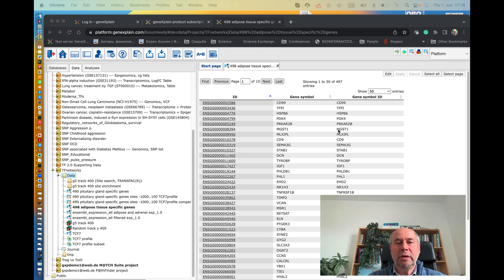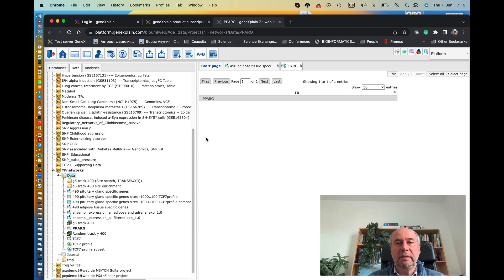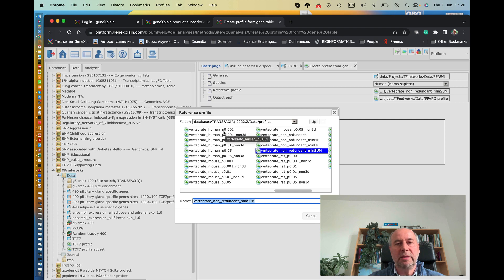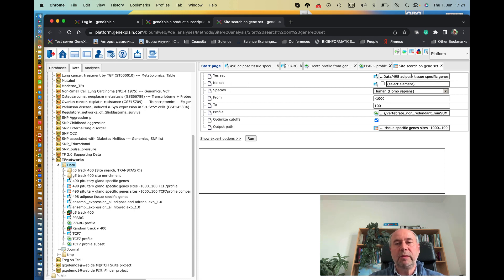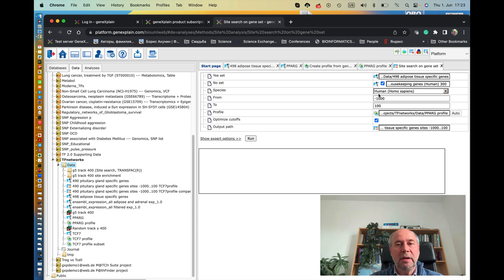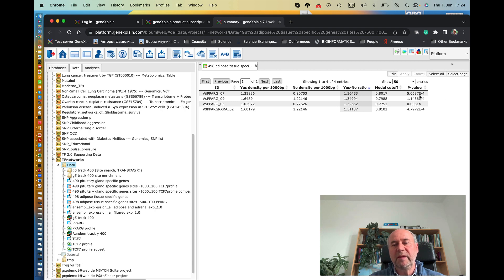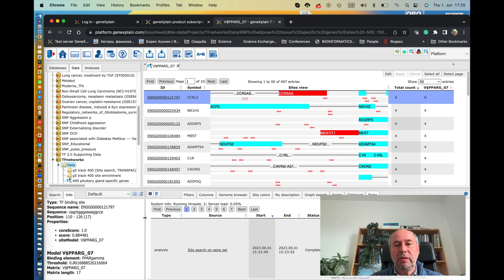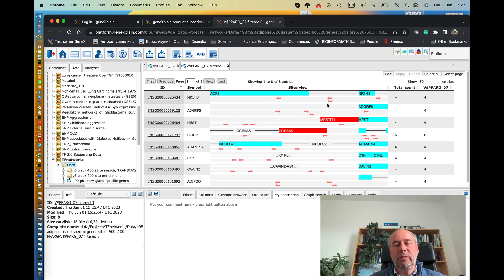How to find TFBS of one transcription factor in your gene set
In this video the CEO of geneXplain GmbH Dr. Alexander Kel is showing how site search analysis can be performed on the gene set of your interest with a focus on binding sites of one specific transcription factor.

For this particular example Alexander has chosen a set of genes containing 498 genes specific for adipose tissue. The transcription factor in focus is PPARG.

First, Alexander is constructing a profile that can be used to perform site search exclusively for the PPARG transcription factor. This profile contains all motifs from the TRANSFAC database that are associated with this transcription factor.

Next, Alexander performs the site search within the promoters of the 498 genes in focus of this example using the constructed profile.

At the end Alexander is showing how graphical visualization of the found sites of PPARG transcription factor can be obtained within the promoters of the 498 adipose tissue specific genes. The filtering of the obtained results is also demonstrated based on the number of sites found within the promoters of the target genes.